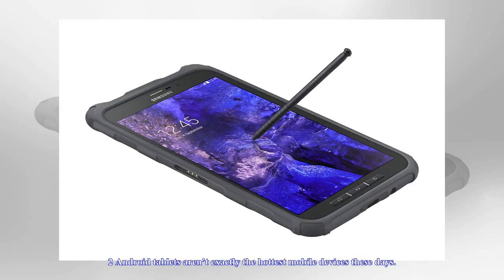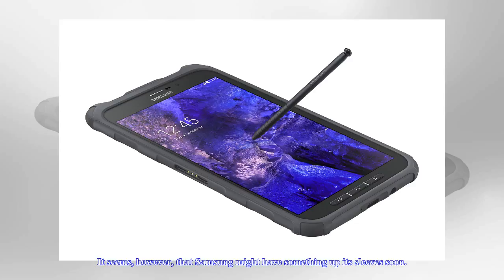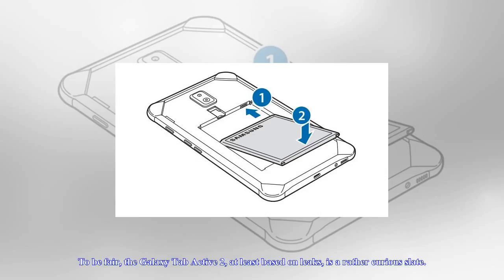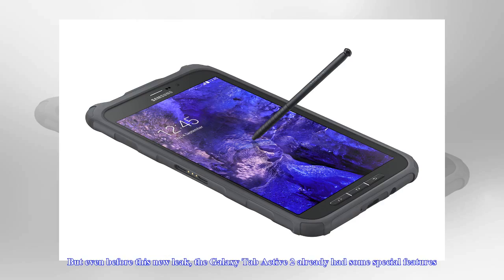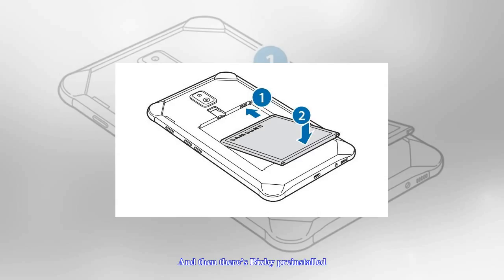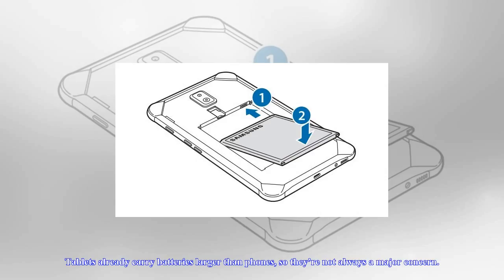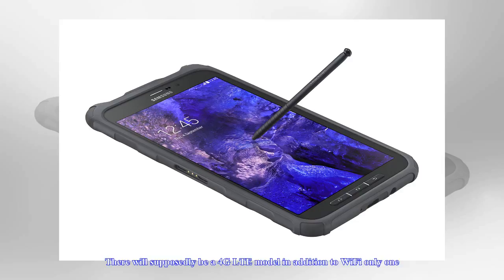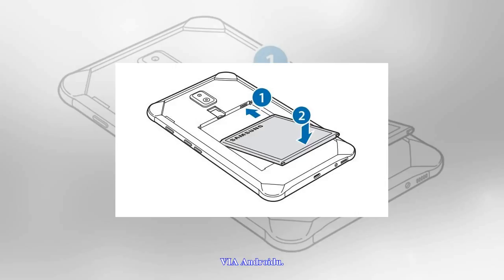[Chanel News] Galaxy tab active 2 will have this unusual feature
Galaxy tab active 2 will have this unusual feature